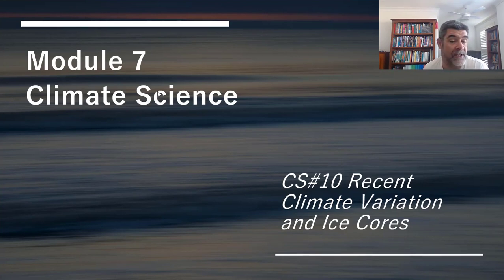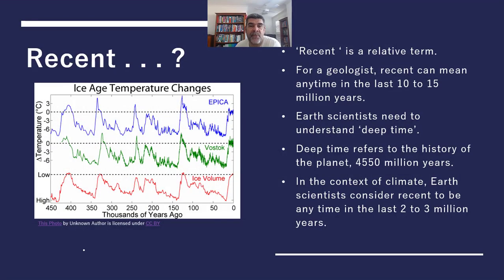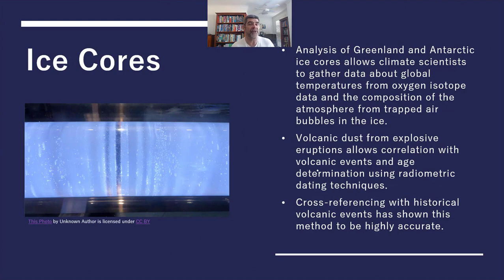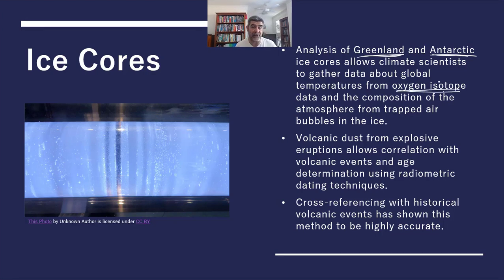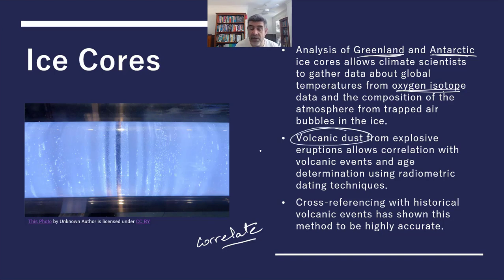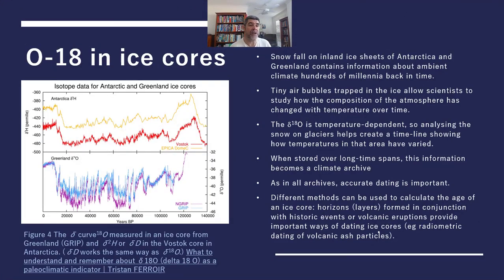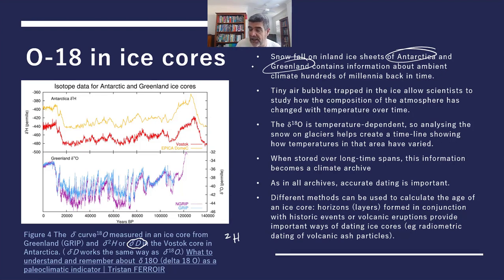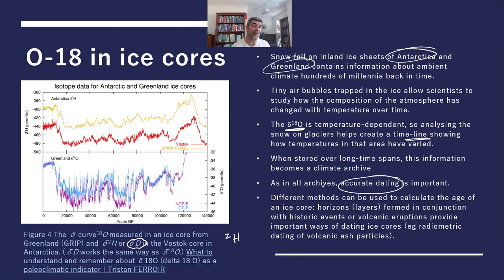CS#10 Recent Climate Variation and Ice Cores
Module 7 Climate Science
Recent Climate Variations
Evidence from Ice Cores